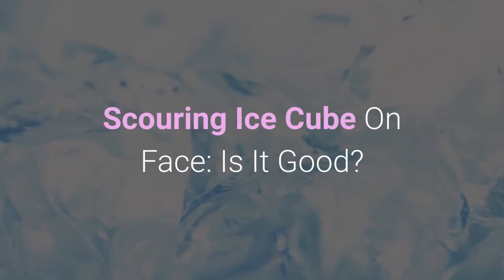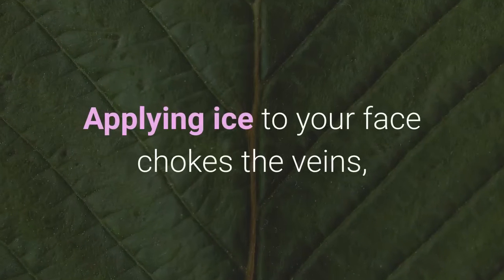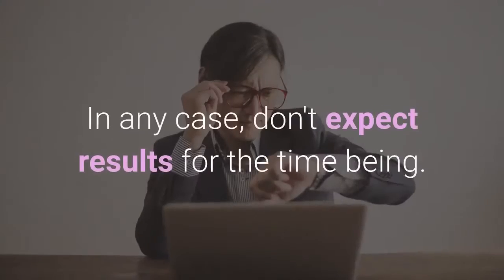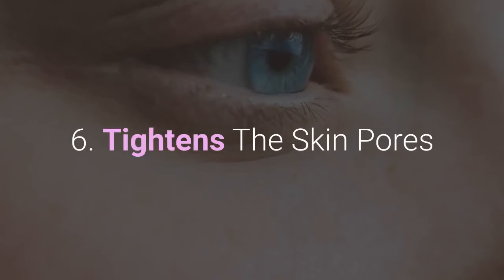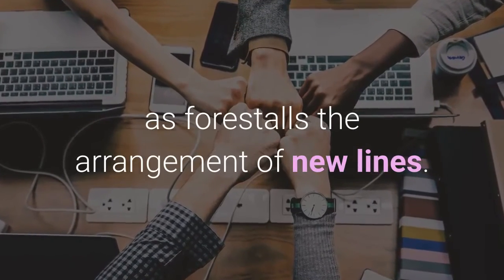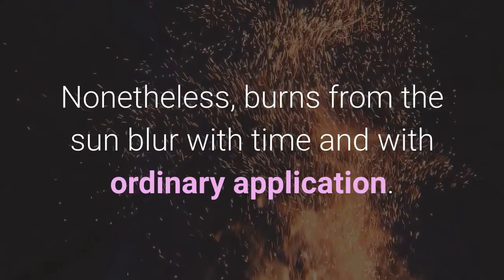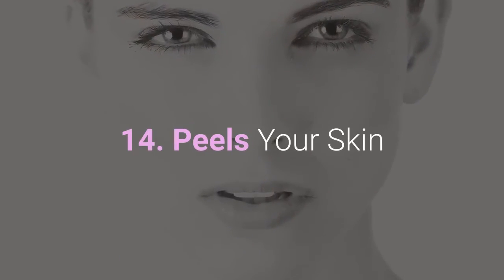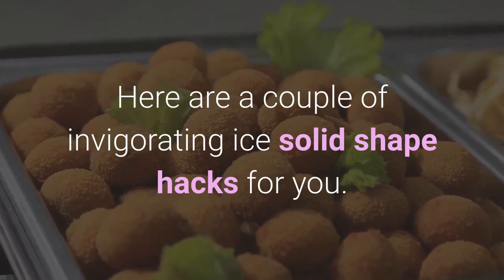scouring ice cube on face is it good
FILIPINA-FRIENDLY VIDEOS!

I POST VIDEOS ABOUT BEAUTY, MAKE UP TUTORIAL, PRODUCT REVIEWS, HAUL, MURANG PAMPABEAUTY AND FILIPINO LIFESTYLE.

Rutchel Sol
2716 E. Dominguez St